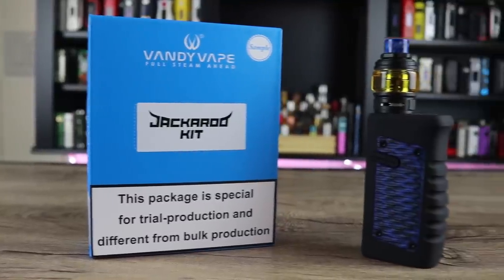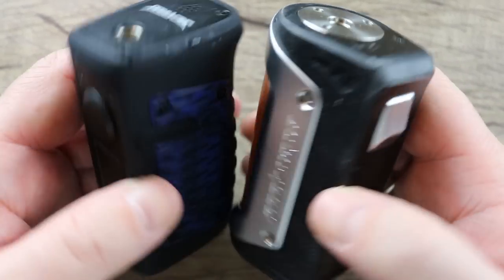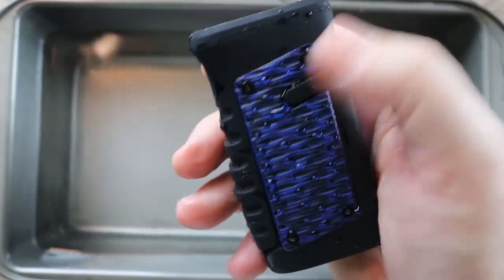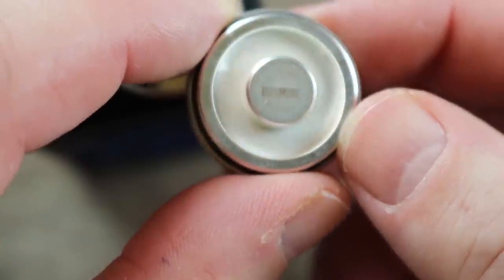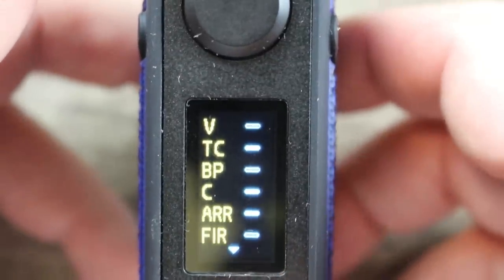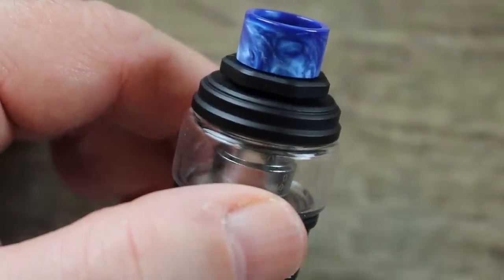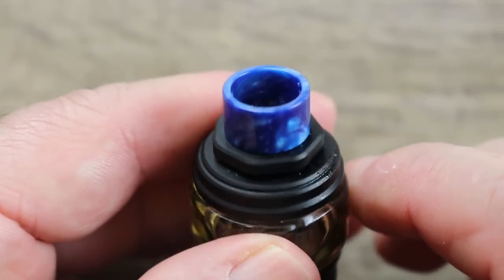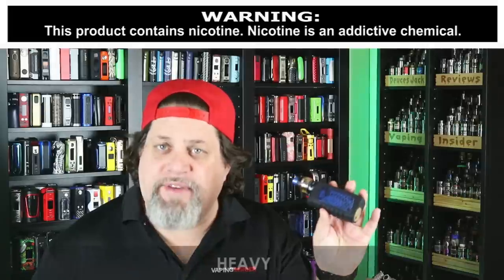BETTER THAN THE GEEKVAPE AEGIS? The Vandy Vape Jackaroo Kit! ✌️🚭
Is the Vandy Vape Jackaroo better than the Geekvape Aegis? Watch  our review of the Vandy Vape Jackaroo to find out...